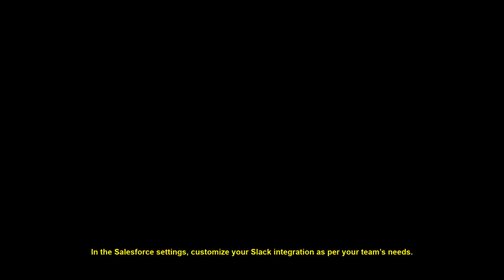How to connect Slack to Salesforce - Detailed Guide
In this comprehensive video guide, we’ll walk you through the step-by-step process of connecting Slack to Salesforce. Discover how to streamline communication and enhance collaboration within your team by integrating these powerful platforms. Whether you're a beginner or looking to optimize your workflow, this tutorial covers everything you need to know, including tips and best practices to make the most out of your integration. Don’t miss out on boosting productivity—watch now!